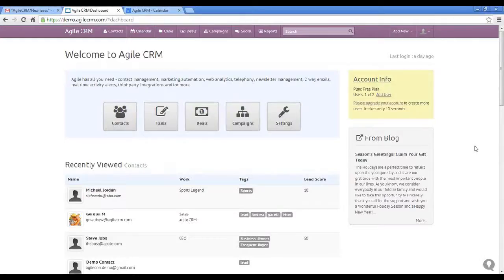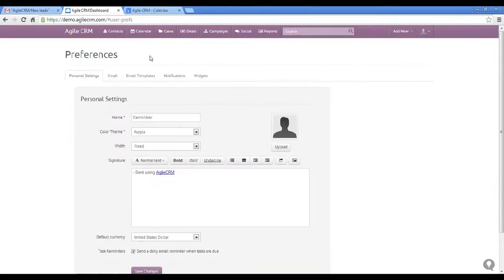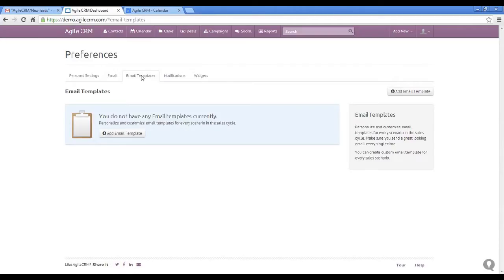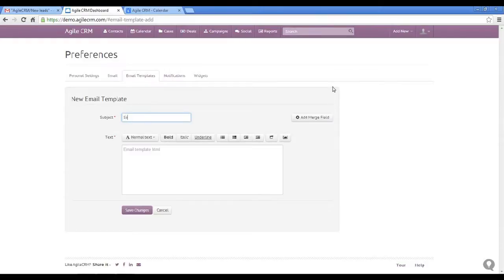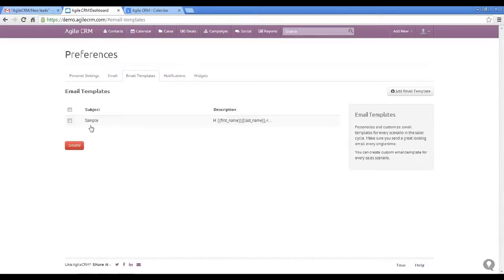Email Marketing : Agile CRM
With readily available email templates, email marketing in Agile CRM is one of the easiest things to do. Just create and send newsletters in minutes and keep your customers informed of all your product updates.

Agile CRM is a CRM & Marketing Automation Software for Small Business with a ton of features. Try Agile today, it's free for 2 users